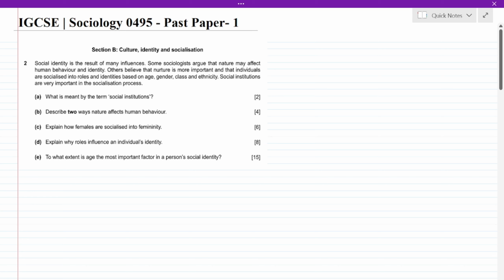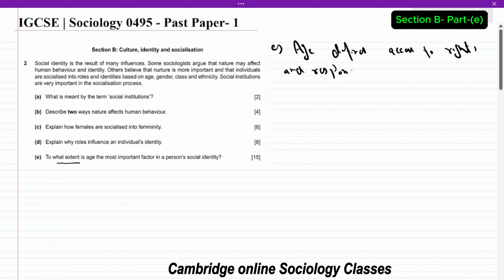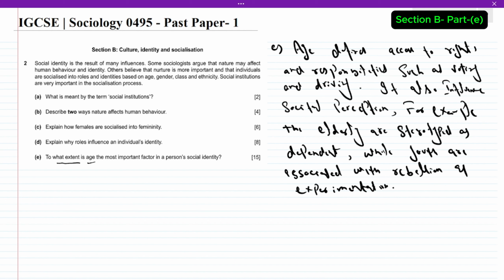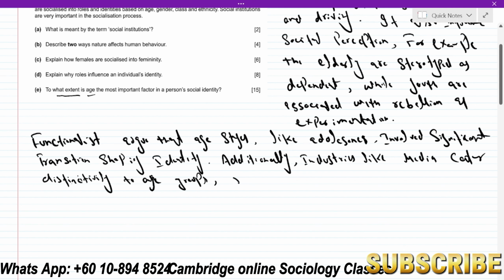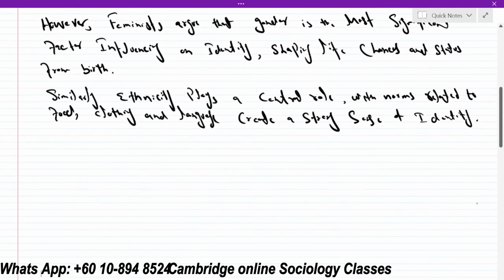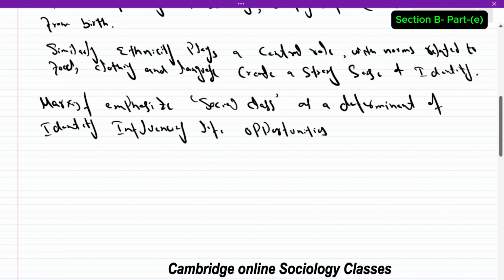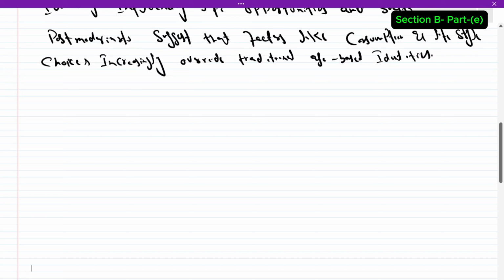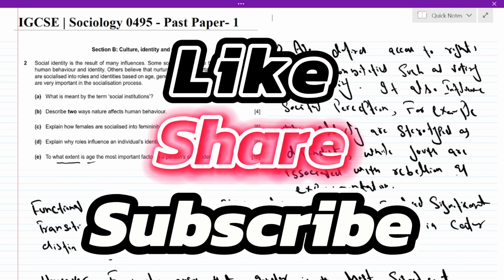9. Paper#1 IGCSE Sociology - Paper | May/June #2021 |-0495/11- Section-B Part (e)- 15 Marks Attempt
🔍Welcome to our IGCSE Sociology study series! In this video, we tackle Section B, Part (e) of the May/June 2021 Paper 1 (0495/11), a 15-mark question examining the role of age in shaping social identity.

We discuss:

Age and Identity: How age defines access to rights and responsibilities, societal perceptions, and significant life transitions, with examples from functionalist perspectives.
Media Influence: The role of media in reinforcing age-based identities.
Counterarguments: Perspectives from feminists, who argue gender's significance, ethnicity's role in shaping norms and identity, Marxists’ emphasis on social class, and postmodernists' view on lifestyle and consumption as identity factors.
Conclusion: Age is crucial but intersects with gender, ethnicity, and social class, creating a complex identity picture.
Join us as we delve into these sociological insights, providing thorough explanations to help you excel in your IGCSE Sociology exams.

Watch Complete A-level 1, 2, 3, & 4 Past Papers Series

Paper 2
Unit 4: Family
Unit 5: Education
Unit 6: Crime, deviance and social control
Unit 7: Media

Unit 3: Microeconomic Decision Makers
Unit 4: Government and the Macroeconomy
Unit 5:  Economic Development
Unit 6:  International Trade and Globalization